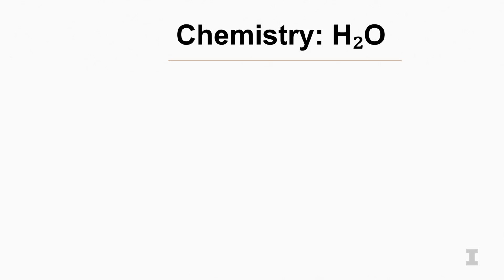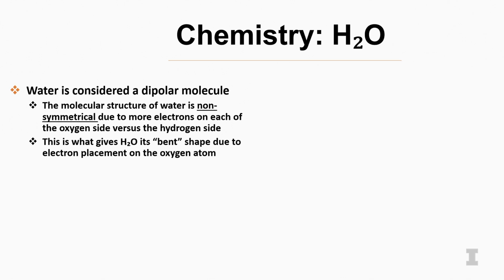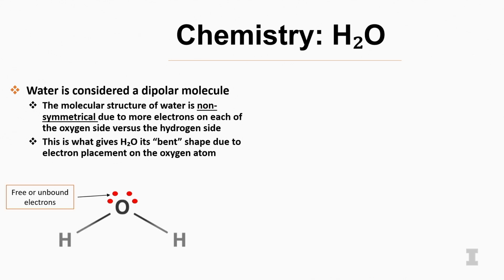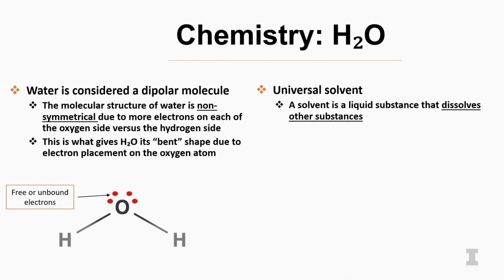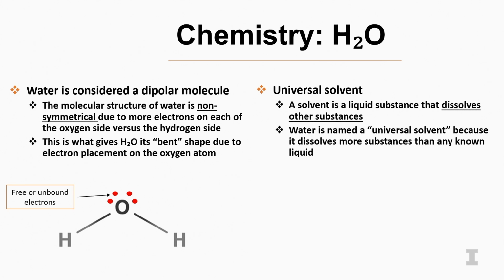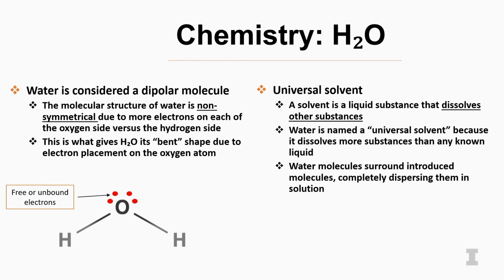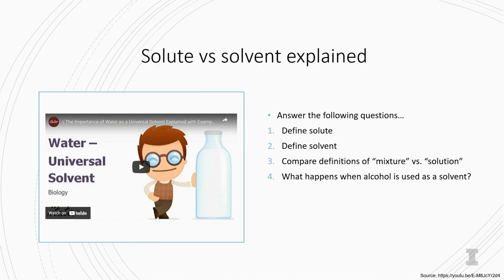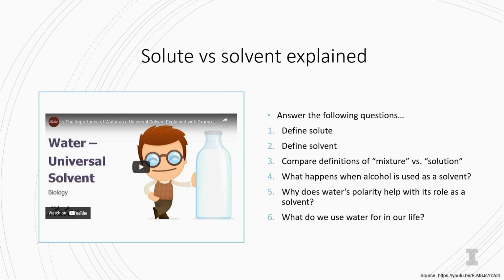FSHN 101 13 Water Chemistry of Water Source